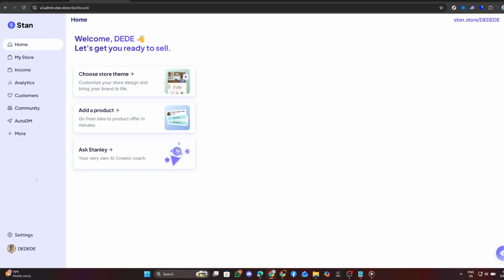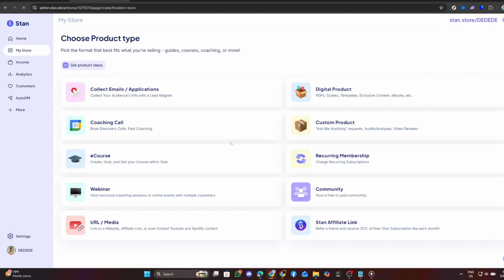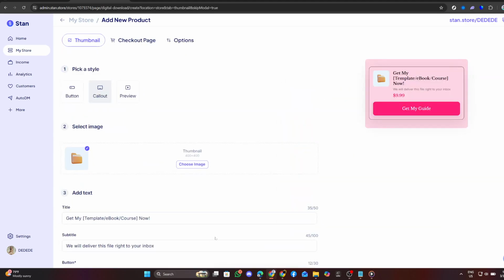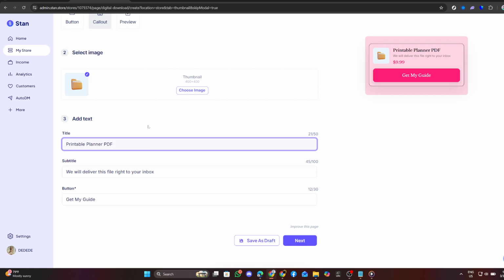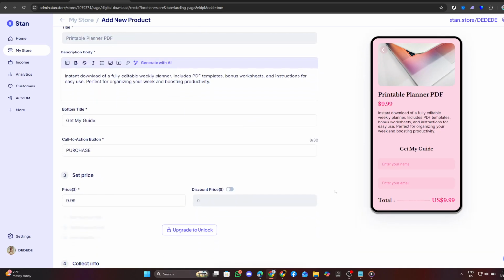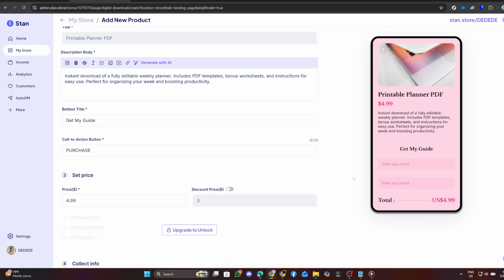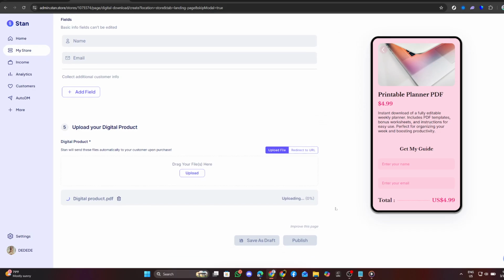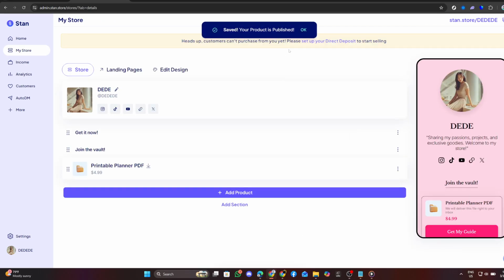how to sell digital downloads on stan store[LATEST GUIDE]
In today's Video we cover, how to sell digital downloads on stan store